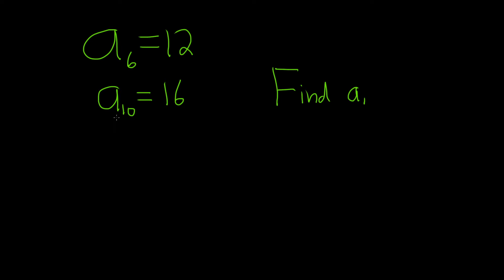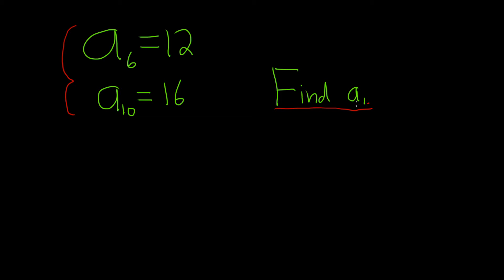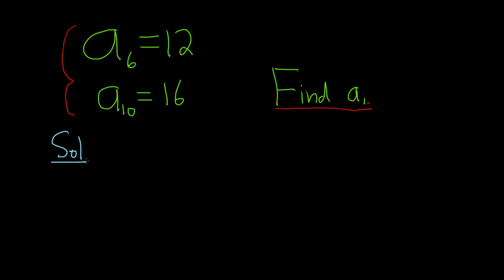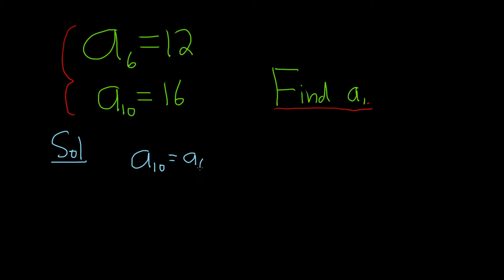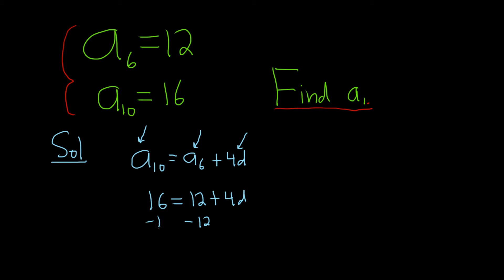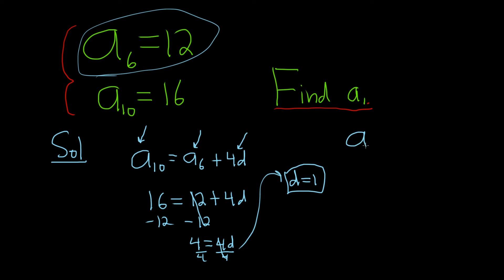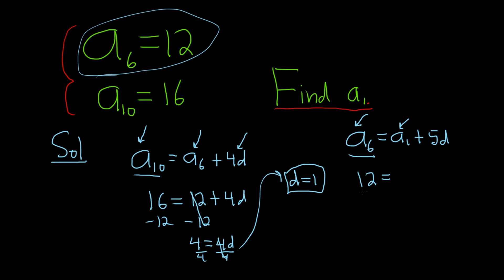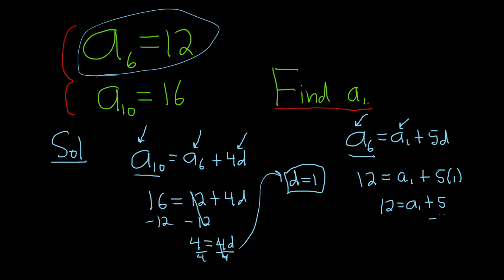Find the First Term of the Arithmetic Sequence if the Sixth Term is 12 and the Tenth Term is 16